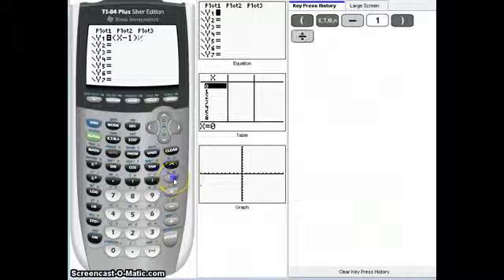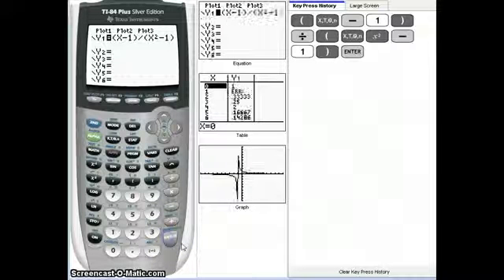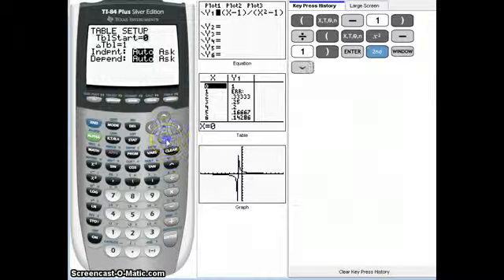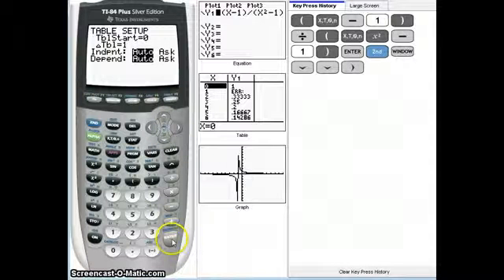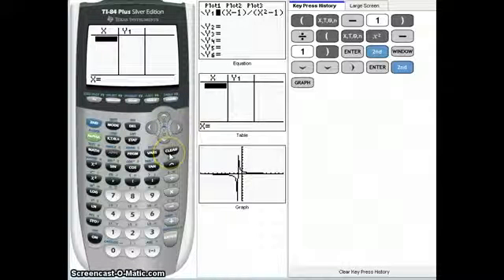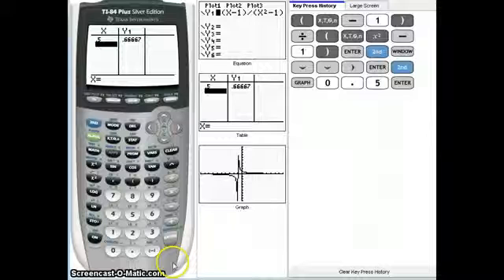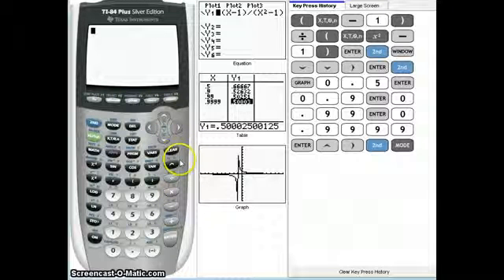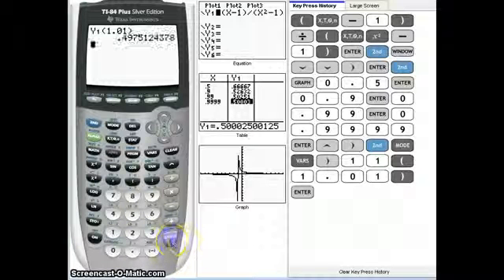Approximating Limits with Calculator